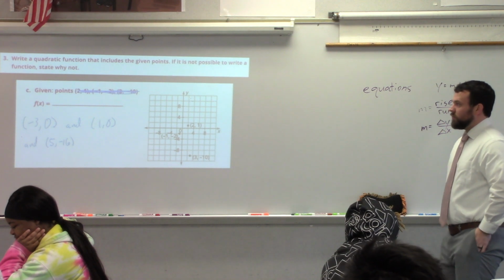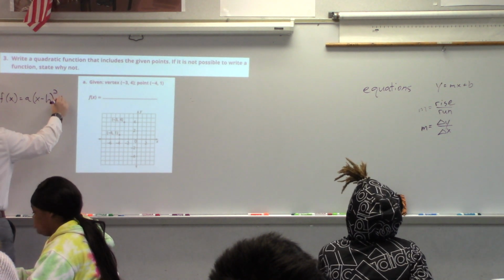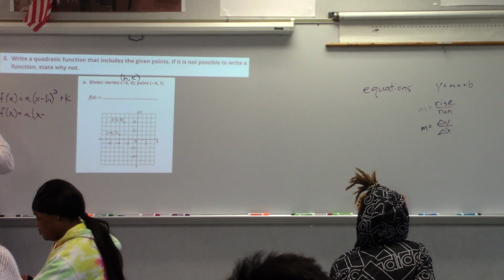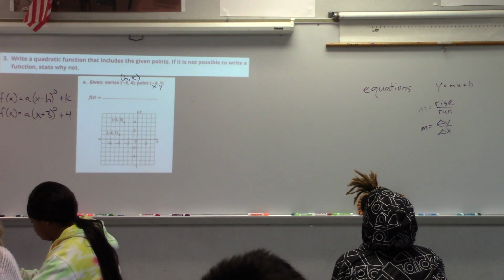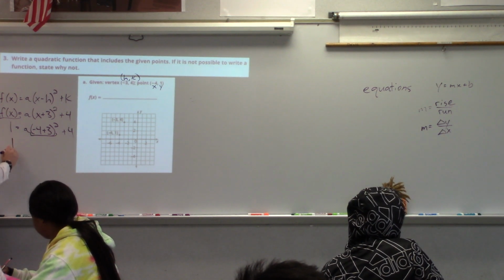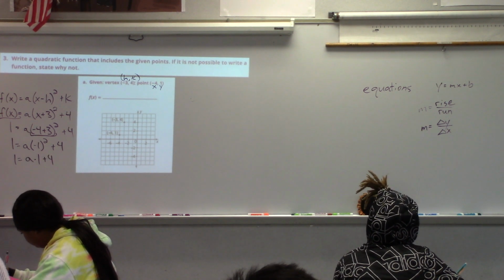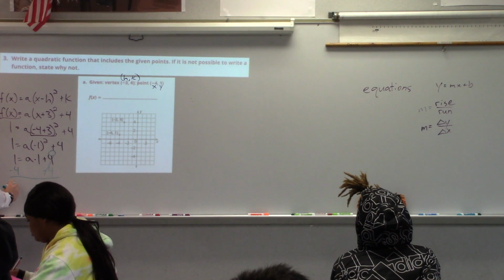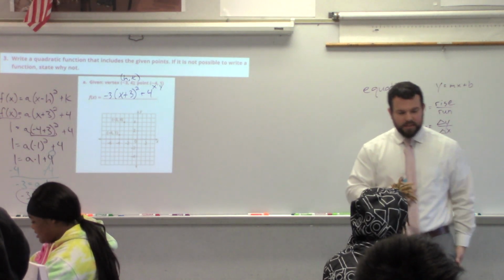Feb 7 pt. 3 Activity 4.3 Writing the Equation of a Quadratic Function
0:00-5:45 Whole class discussion about 3a from Activity 4.3 (M1-62). This looks at how to write the equation of a quadratic function based on a few key points (this time the vertex and another point).

5:45-7:00 Class wrap-up. You can ignore everything afterwards because I just hadn't stopped the camera yet.